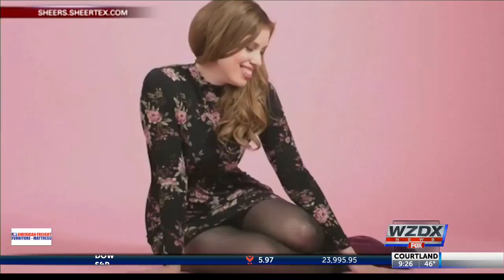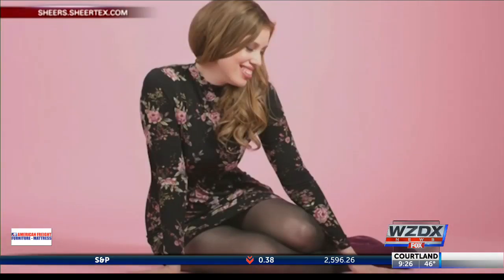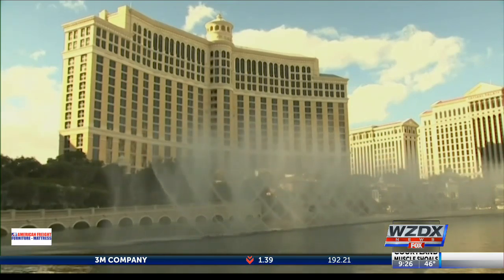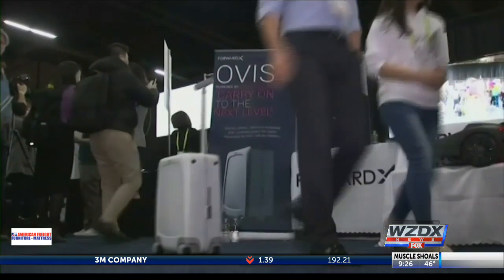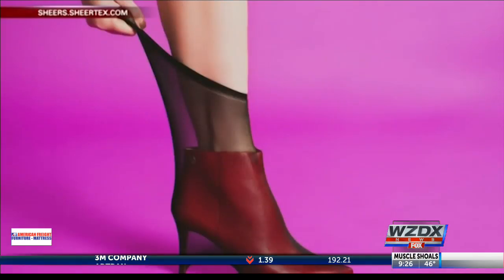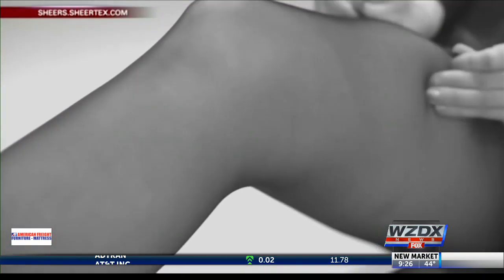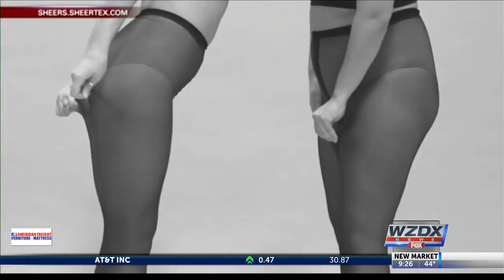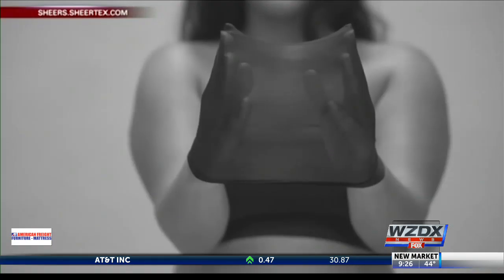Indestructible pantyhose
A new sheer pantyhose made from bullet proof vest fibers is said to be unbreakable.